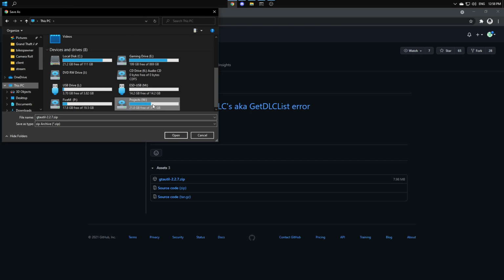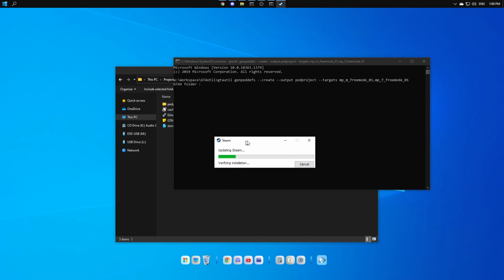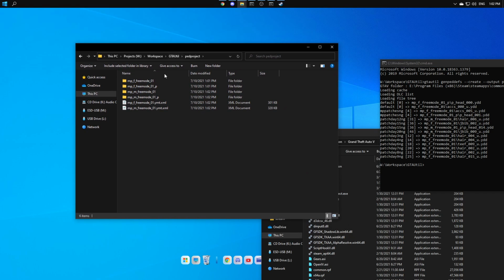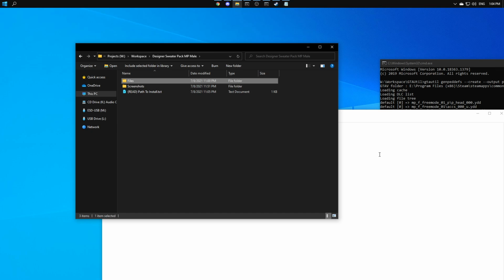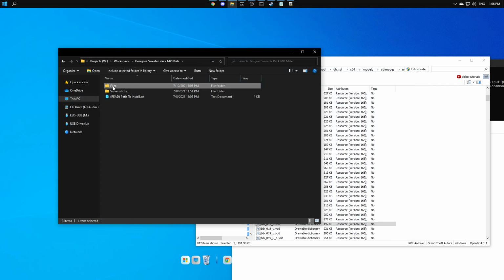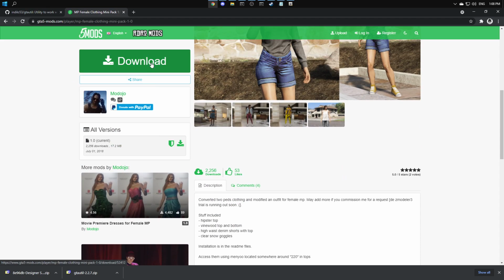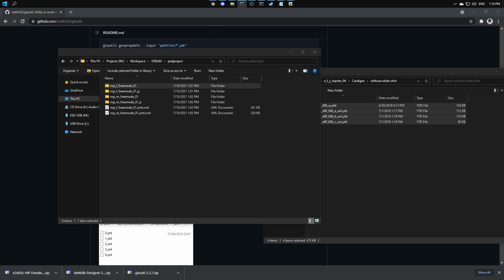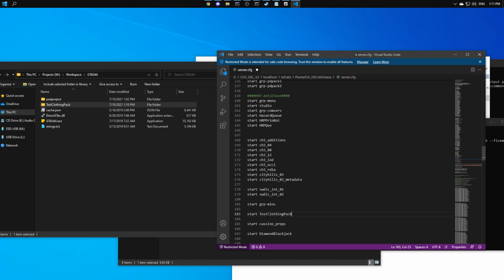How to make GTA Clothing FiveM Ready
First Command: gtautil genpeddefs --create --output pedproject --targets mp_m_freemode_01,mp_f_freemode_01

Last Command: gtautil genpeddefs --input pedproject --output build --reserve 200 --reserveprops 200 --fivem

Note: For simplicity, dont delete the build folder if you plan on adding more clothing, as if you have 2, it can mess things up.

Second Note: It moves all of the normal GTA V Clothing to the 100s, and there isnt really a way to change it other than deleting the JSON files